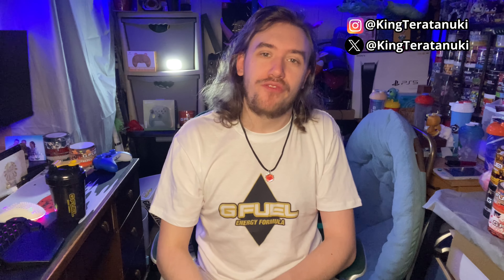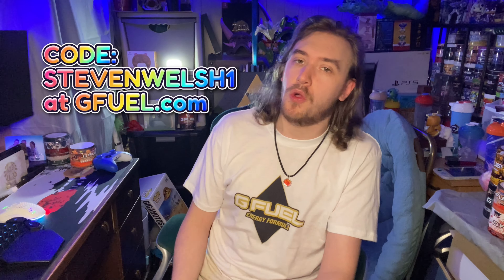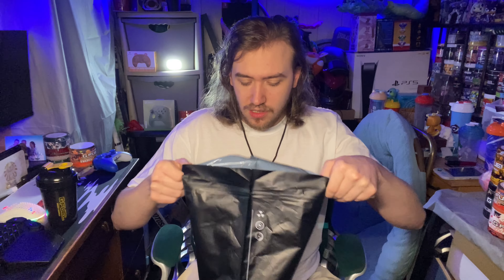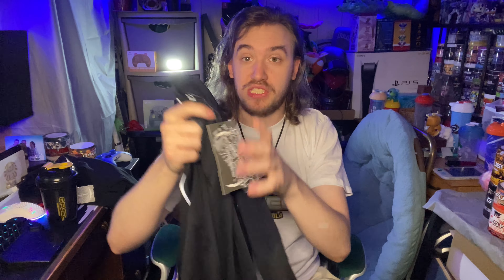SUPERX | ALTER EGO Collection - REVIEW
ALTER EGO Performance Tech Bundle from SUPERX review, This is my first ever clothing and SuperX review.